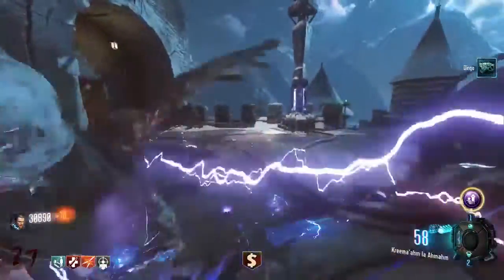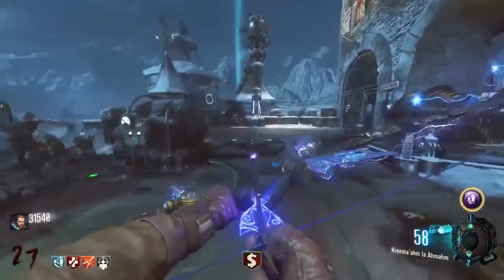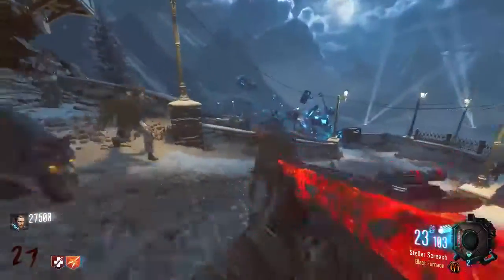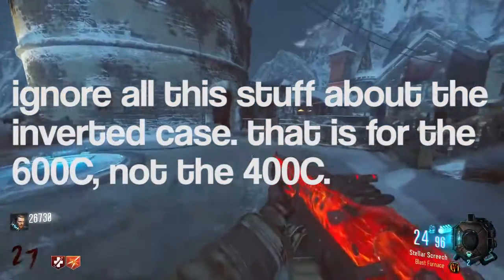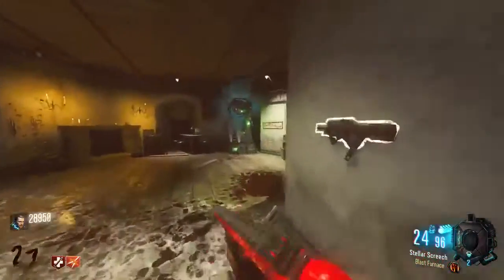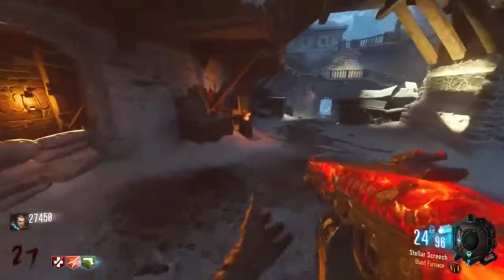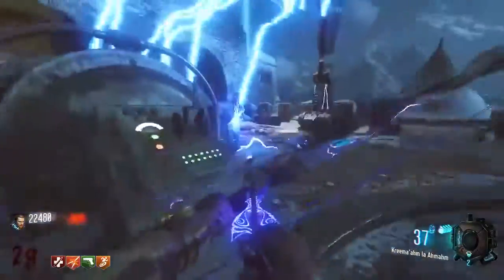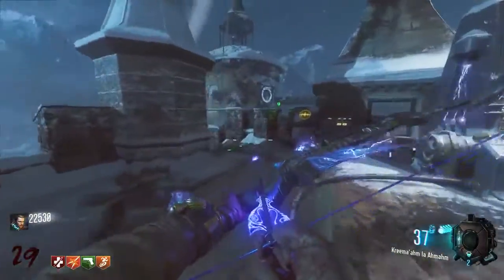$1000 FULL GAMING SETUP! PERFECT FOR BEGINNERS! - May 2016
-previous video: I met SYNDICATE! check out this vlog, spent a lot of time on it :)

add me on snapchat; hostilityg

add me on beme; hostility

Q2 2016 $1000 Full Gaming Setup

CPU: Intel Core i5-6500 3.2GHz Quad-Core Processor  ($194.99 @ SuperBiiz)
Motherboard: Gigabyte GA-Z170X-UD3 ATX LGA1151 Motherboard  ($124.89 @ OutletPC)
Memory: G.Skill Ripjaws 4 series 16GB (2 x 8GB) DDR4-2133 Memory  ($59.88 @ OutletPC)
Storage: A-Data Premier SP550 240GB 2.5" Solid State Drive  ($57.10 @ NCIX US)
Storage: Western Digital Caviar Blue 1TB 3.5" 7200RPM Internal Hard Drive  ($47.49 @ OutletPC)
Video Card: MSI Radeon R9 380 4GB Video Card  ($193.98 @ Newegg)
Case: Corsair Carbide 400C ATX Mid Tower Case  ($79.99 @ Micro Center)
Power Supply: EVGA 650W 80+ Gold Certified Semi-Modular ATX Power Supply  ($59.99 @ Newegg)
Monitor: Asus VP247H-P 60Hz 23.6" Monitor  ($139.00 @ B&H)
Keyboard: Cooler Master CM Storm Devastator Gaming Bundle Wired Gaming Keyboard w/Optical Mouse  ($19.99 @ Newegg)
Headphones: Logitech G230 Headset  ($39.99 @ Amazon)

Total: $1017.29 (as of 23/05/16)
Prices include shipping, taxes, and discounts when available and may not be accurate or up to date. Use this part list as a guide only.